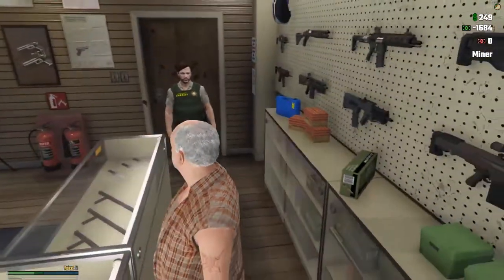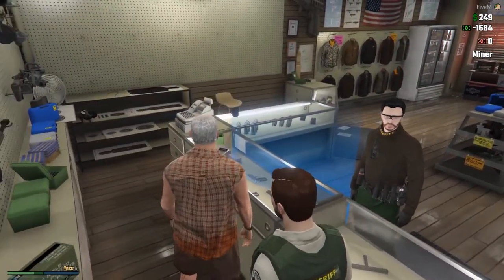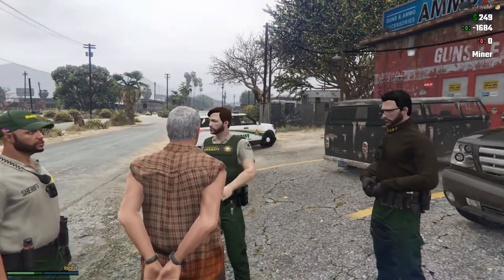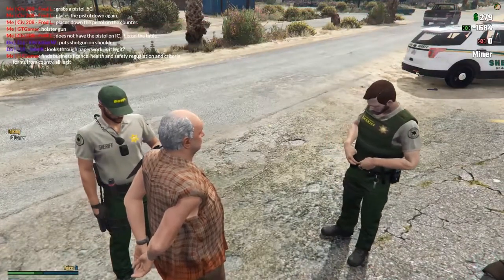Gun Shop Owner! (Criminal) OCRP #142 | GTA V Roleplay!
Welcome to OCRP, The New Roleplay Community Started On GTA V, based on FiveM’s Online, Multiplayer Framework, Based on Orange County, Florida. Join Me As A Civilian As We Annoy The Cops And Cause A Lot Of Havoc And Mischief!

Computer Specs *at time of recording*:
8Gb DDR4 2400MHz RAM
Zotac Nvidia GTX 1080 TI Blower 11GB GPU
120Gb SSD + 3.5TB HDD

Suggestions?